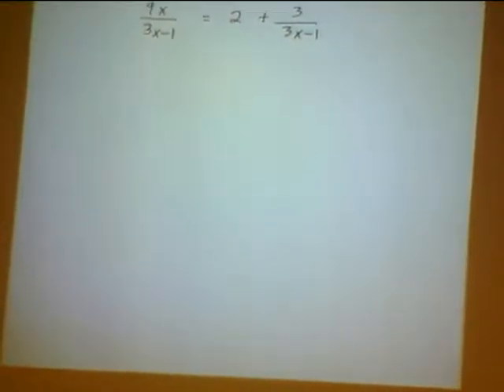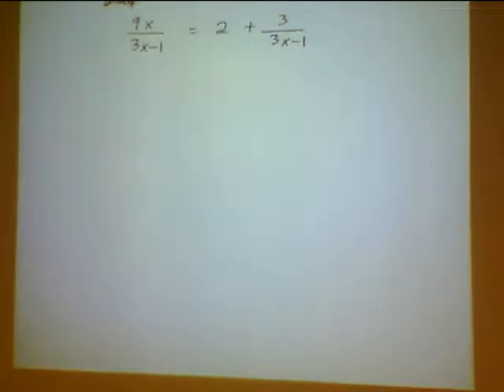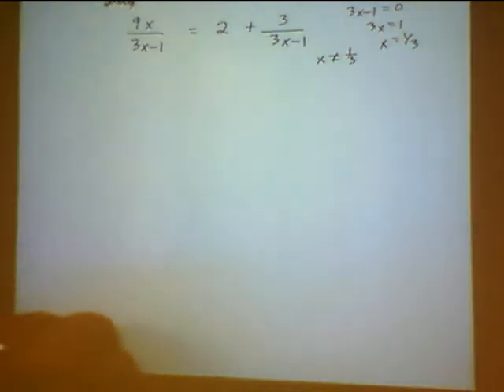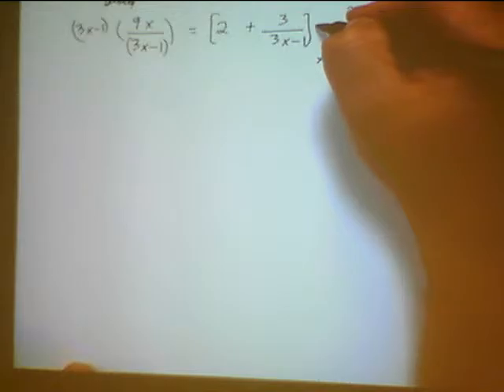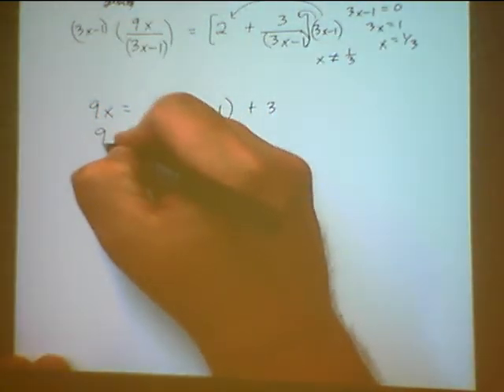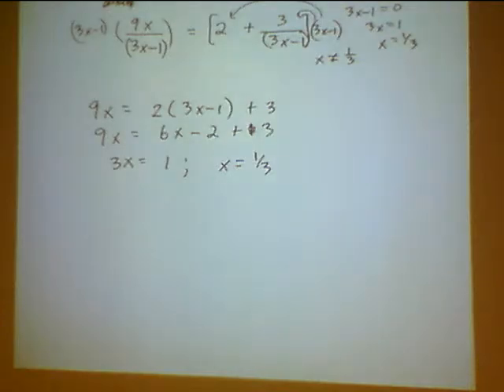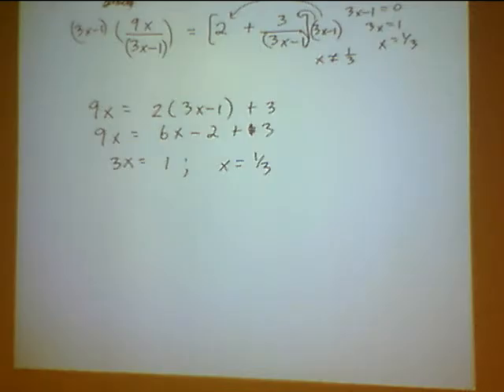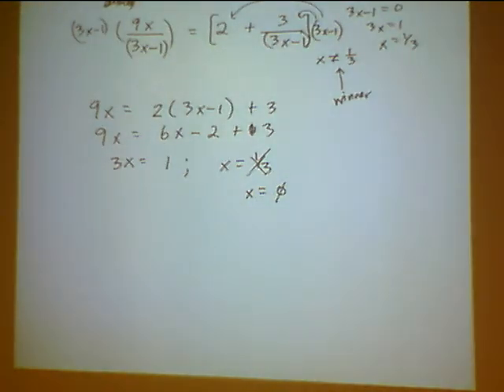MATH136 Sec 2.1 Equations with Rational Expressions Pt 2